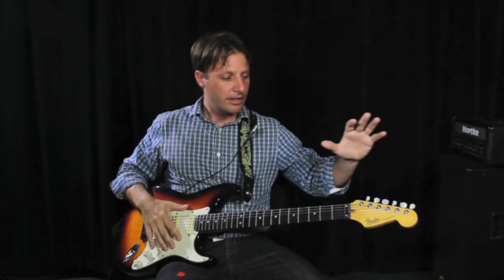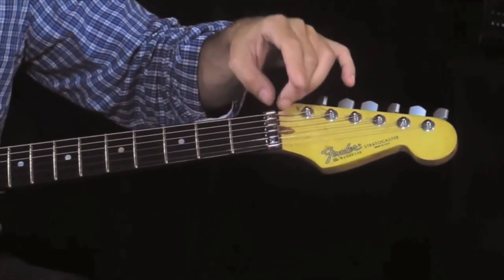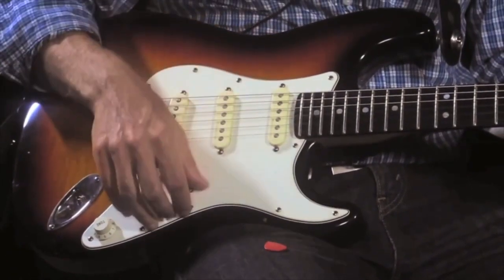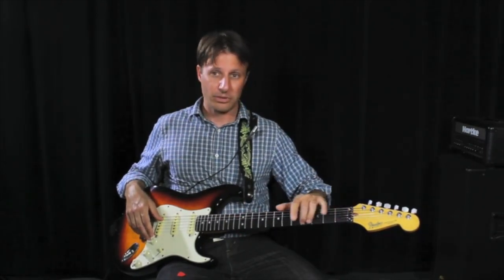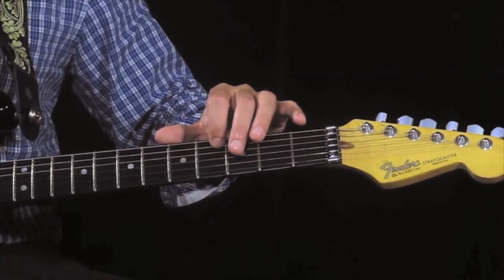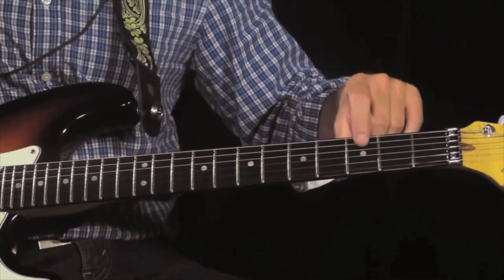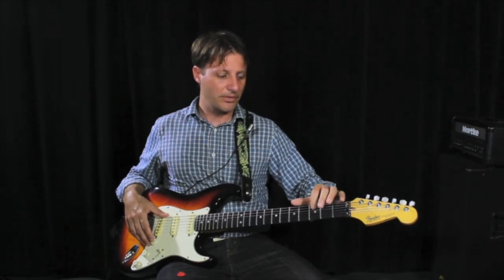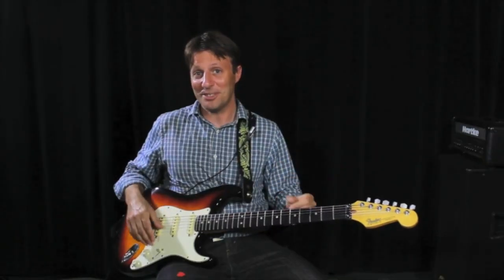Lesson 1: Parts of the Guitar